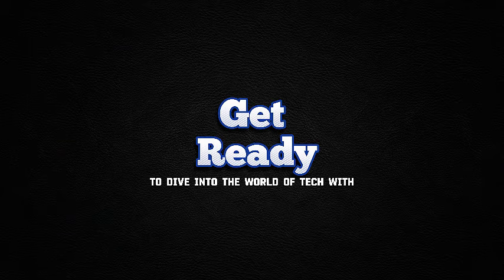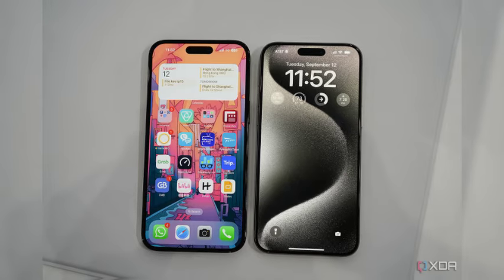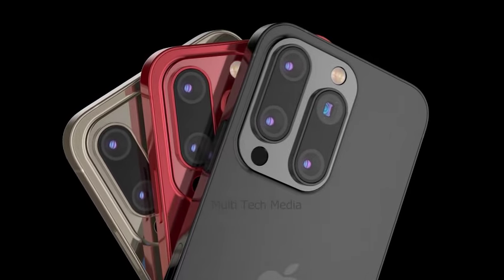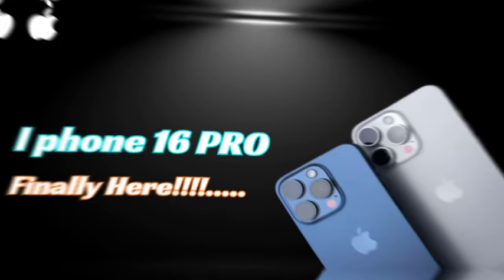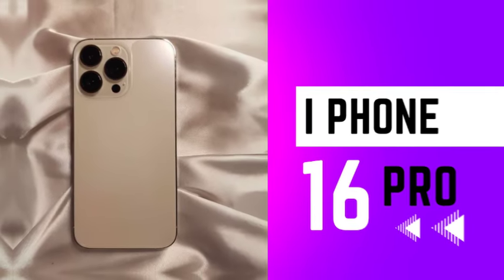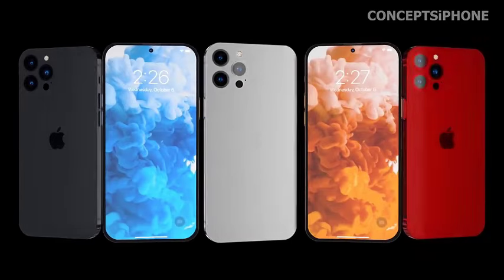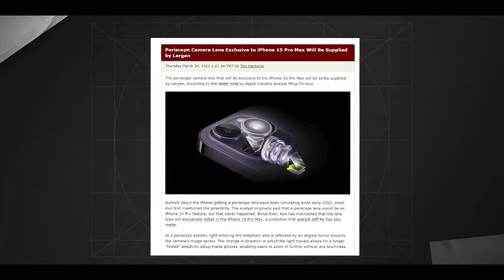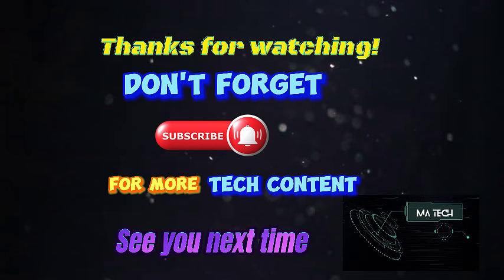iPhone 16 Pro: Pros and Cons Breakdown! 👍👎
"Unveil the new larger screen of the iPhone 16 Pro. Learn about the increased display size, enhanced resolution, and how these upgrades elevate your user experience in Apple's latest flagship device.